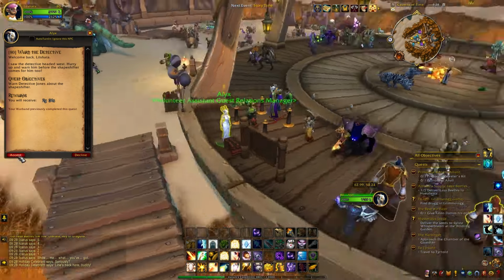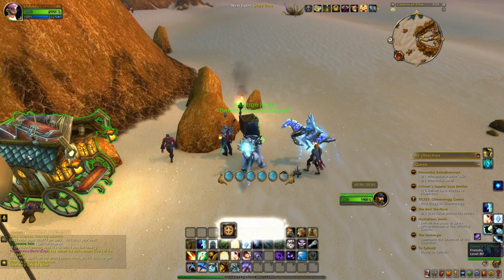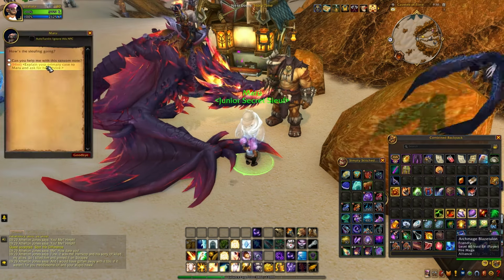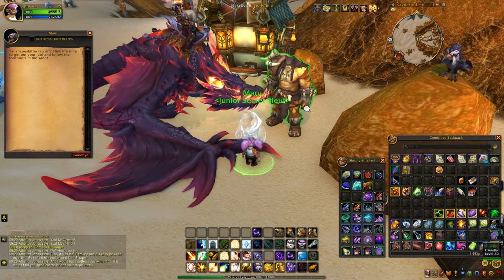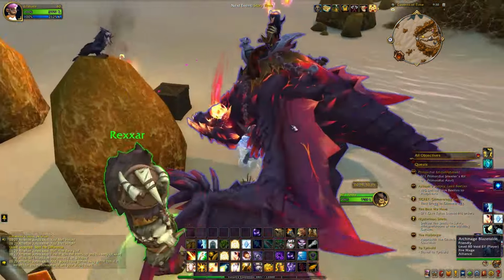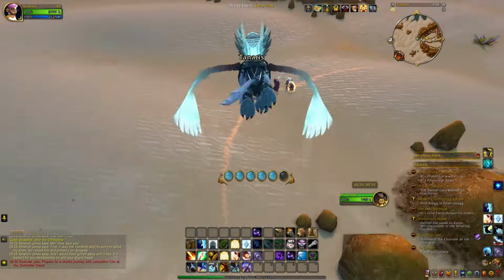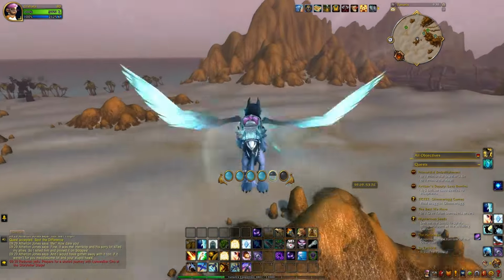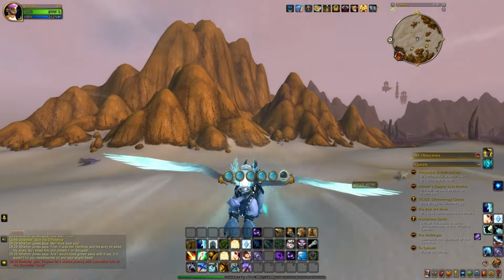Warn The Detective - WOW Quest | The War Within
Guest Relations Secret Event Day 4  Progress
Chapter 1
World of Warcraft 20th Anniversary Event

Walkthroughs,  Hints, Tips, Tricks, All  Wow Stuff